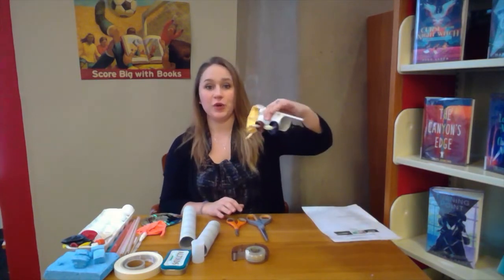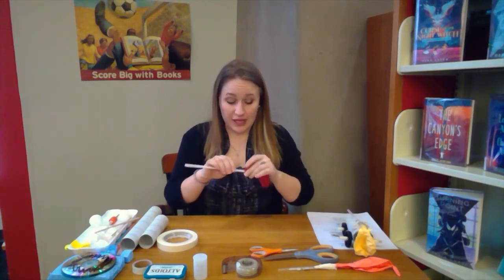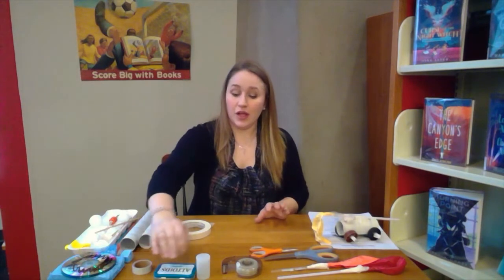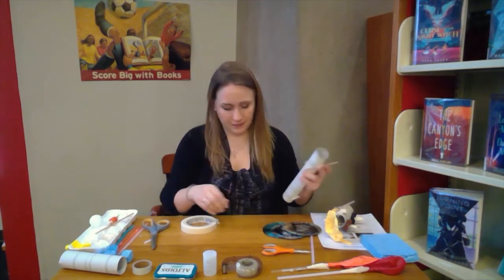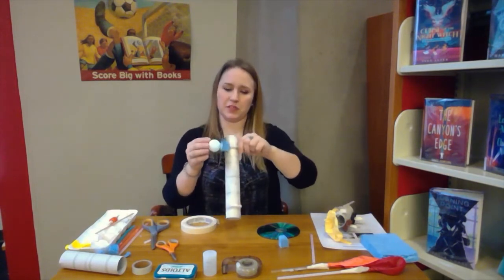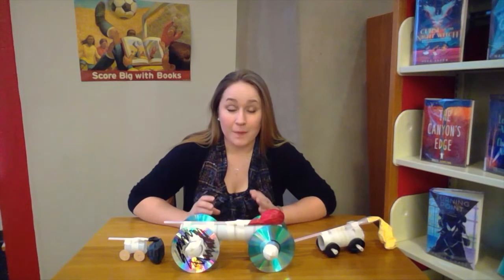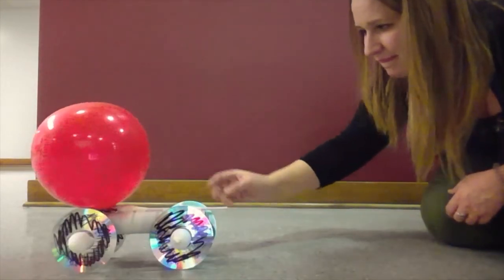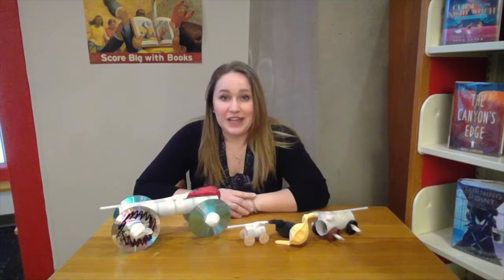STEAM Mondays #21 - Balloon Car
We'd love to see your balloon car! Share a picture with the SCPL Youth & Families Facebook Group.